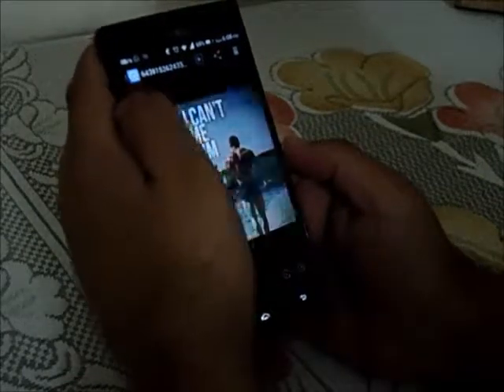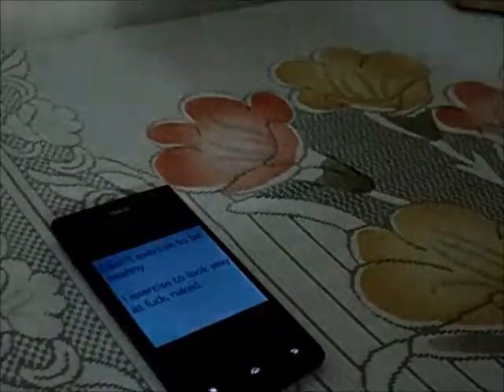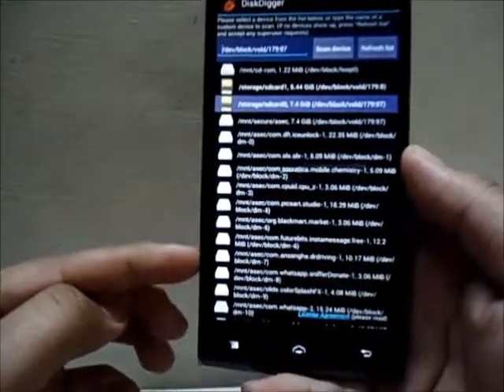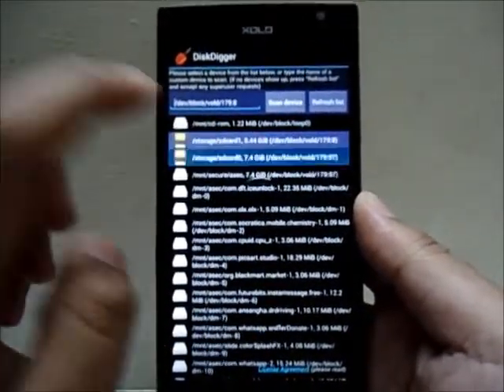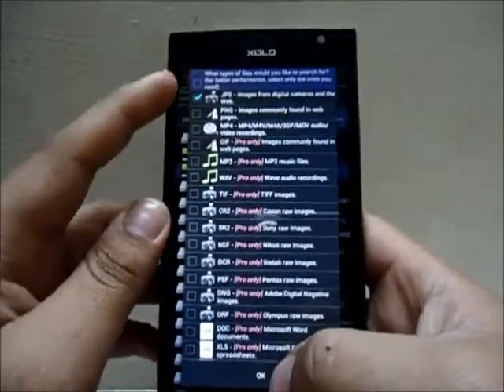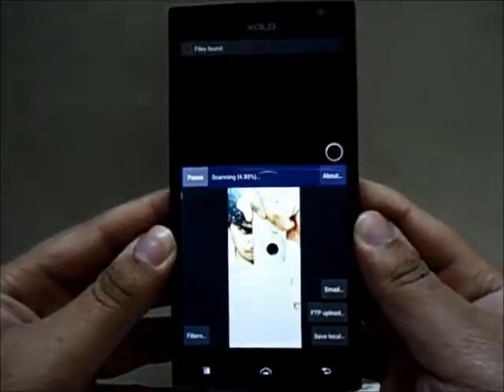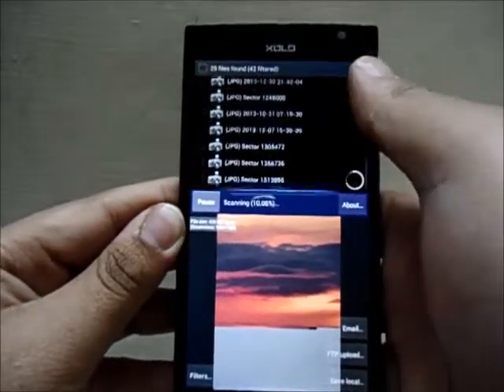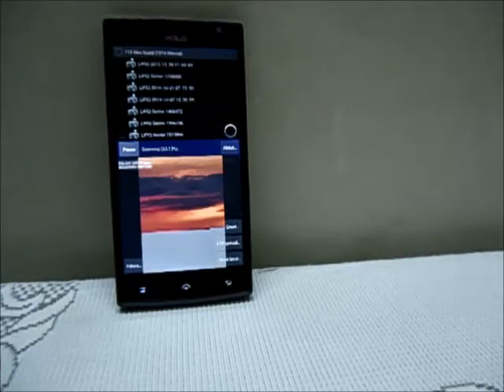Restore Deleted Files On Any Android Device